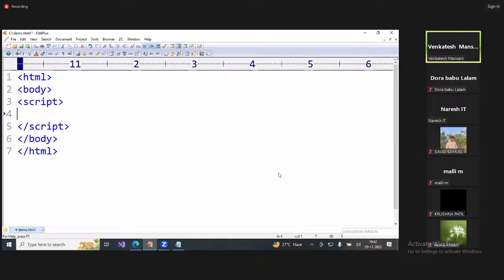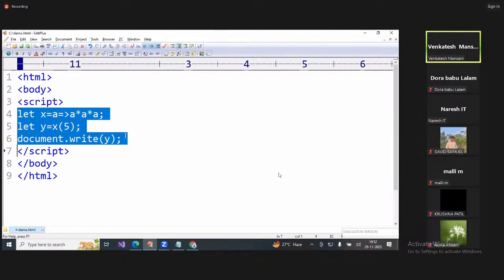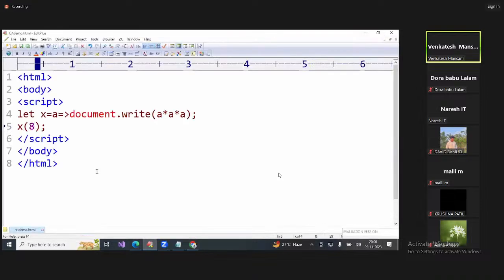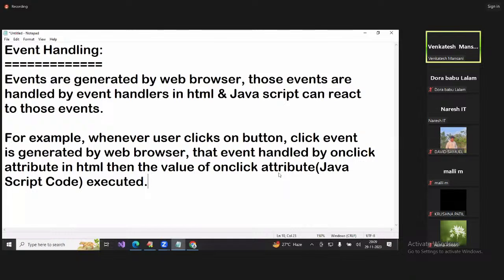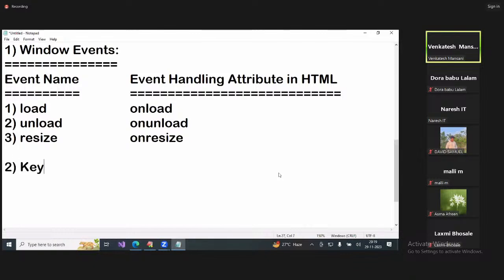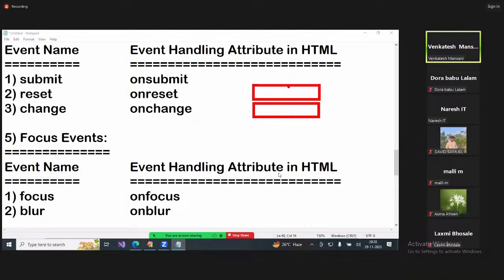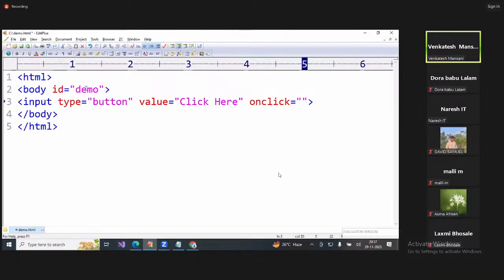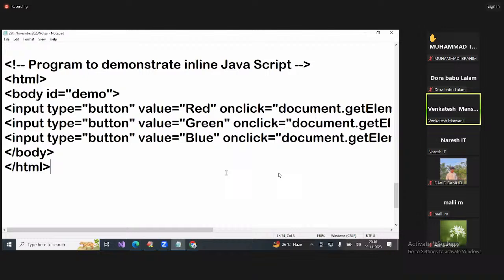Front End -- Nov 29th